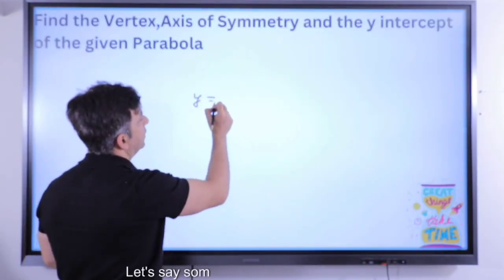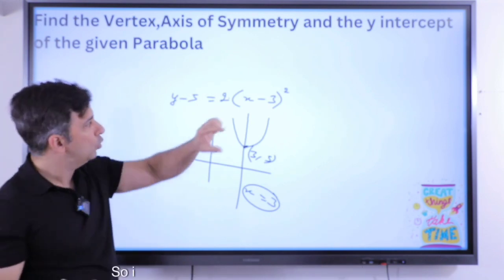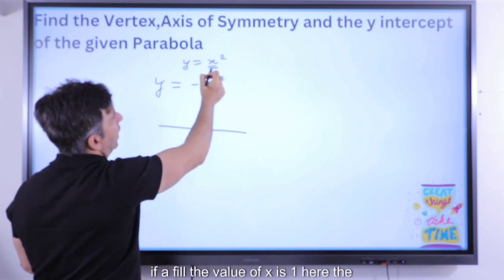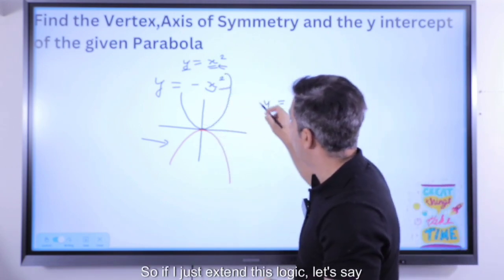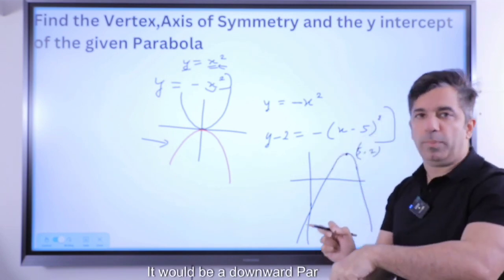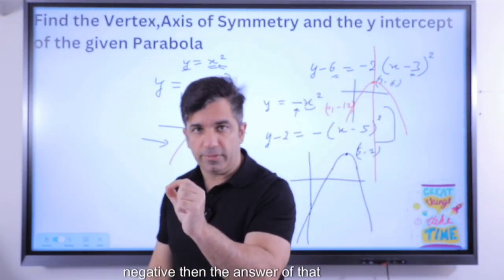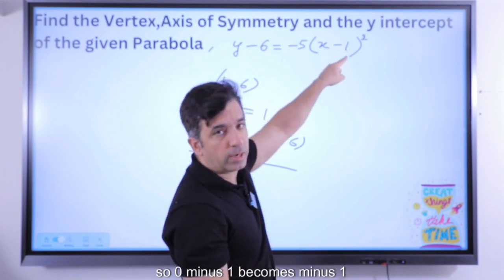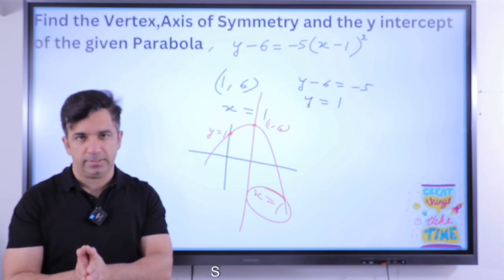Exploring Quadratic Relations Graphs | Grade 9 Math MTH1W Part 4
Welcome to our comprehensive tutorial on quadratic relations graphs tailored for Grade 9 Math 1W students! In this engaging video, we'll unravel the mysteries of quadratic equations, offering in-depth insights and practical tips for graphing proficiency. But wait, there's more! We're not just stopping at the basics; we'll also delve into advanced concepts like finding roots, analyzing concavity, and solving optimization problems using quadratic graphs
Are you ready to take your quadratic graphing skills to the next level? Whether you're a student looking to ace your exams or an educator seeking fresh teaching strategies, this video is for you. Our dynamic presentation style, coupled with real-world examples and interactive exercises, ensures an enriching learning experience for all.

Don't let quadratic relations graphs intimidate you—embrace the challenge and emerge victorious! Watch now and join us on this exhilarating mathematical journey.

00:13 Find the vertex axis of symmetry and the y intercept of the given parabola y-5=2(x-3)^2
02:33 Find the vertex axis of symmetry and the y intercept of the given parabola y=-x^2
07:31 Find the vertex axis of symmetry and the y intercept of the given parabola y-6=-5(x-1)^2

Grade 9 MTH1W#Quadratic Relations# Graphs of Quadratic Equations# Math Tutorial#Ninth Grade Mathematics#Quadratic Functions#Vertex# Axis of Symmetry#Transformations# Math Help#Math Education#Math Explained#Math Concepts#Math Learning# Math Practice#Mathematics Study Guide# Math Homework Help#Math Review#High School Math#Quadratic Graphs# Math Visualization

jensenmath studypug tabletclassmath#,khanacademy#allthingsmathematics#anilkumar